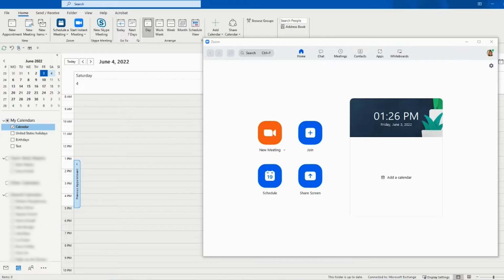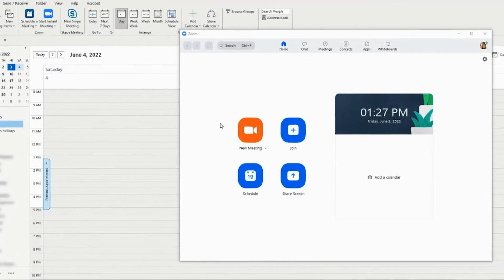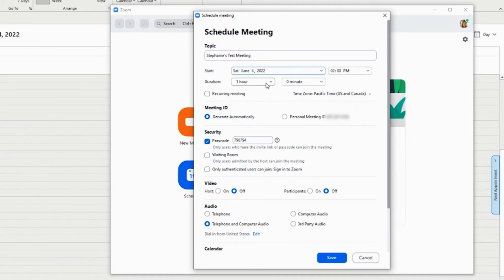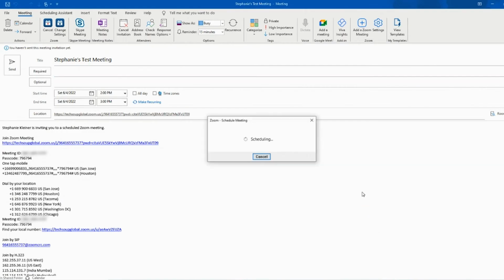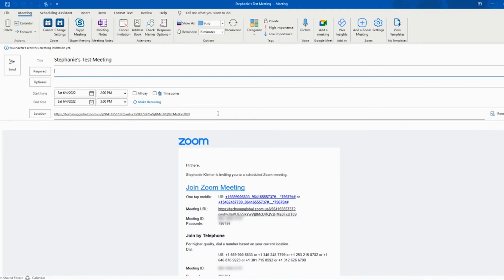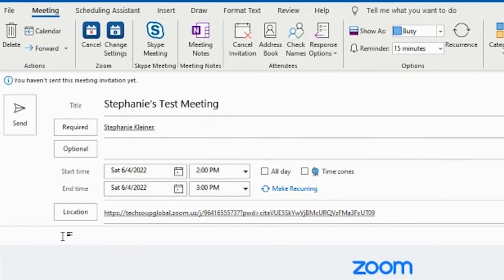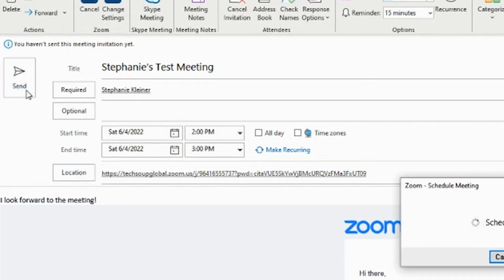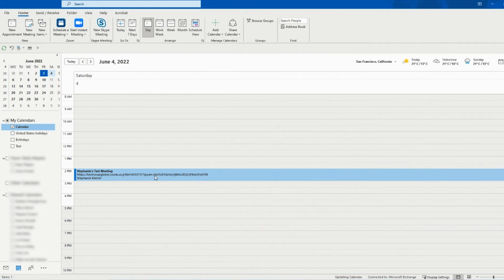How to Schedule an Outlook Meeting Directly in Zoom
In this handy tech tips tutorial, TechSoup’s Stephanie Kleiner shows us how to create a Zoom meeting invitation via Microsoft Outlook all from within the Zoom application. After generating the invite, send it to recipients from your Microsoft outlook account.

To access this functionality make sure that you have the Zoom/Outlook plugin installed in your Microsoft Outlook application. For more information on how to do this, check out the instructions here: